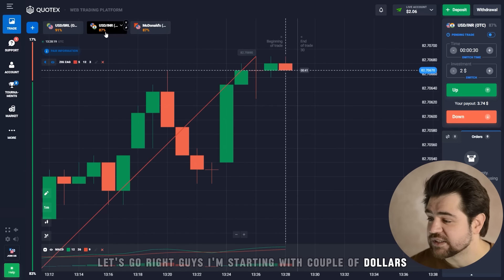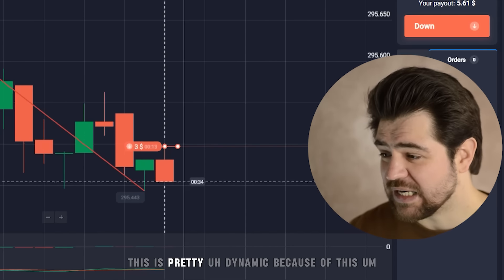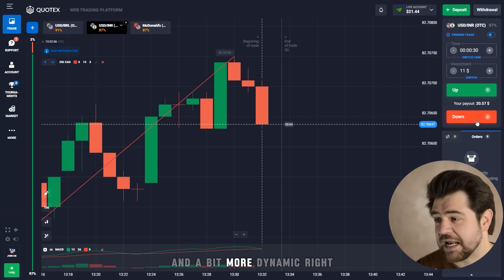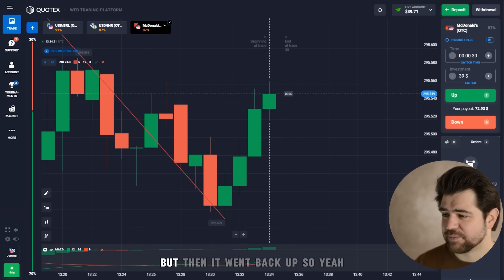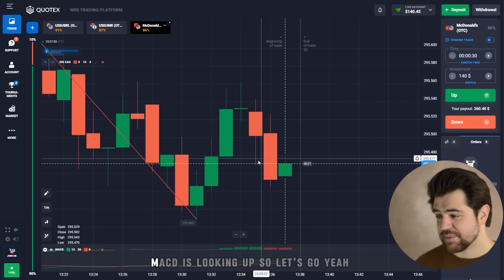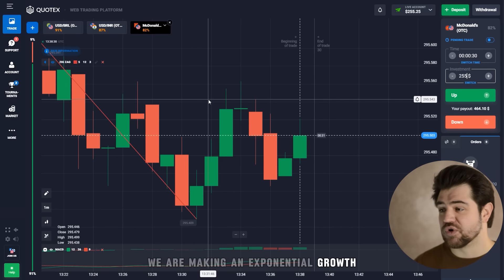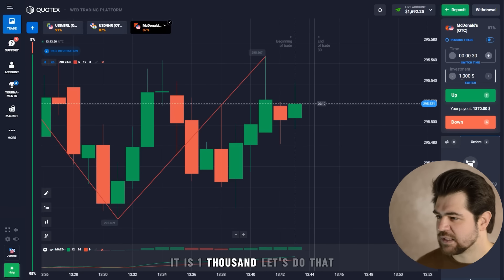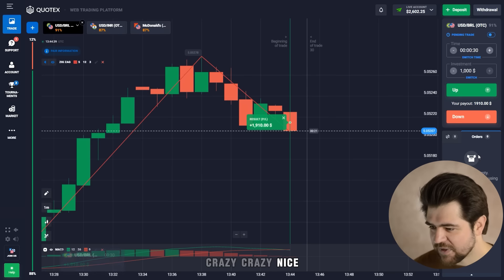🔥 HOW TO TURN $2 INTO $4.000 - ULTIMATE GUIDE | Earning App | Quotex Profit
Looking to boost your income and explore new avenues for financial growth 💰? Let's dive into the world of Quotex and discover how you can leverage this innovative platform to enhance your earnings 💰. Quotex offers a user-friendly interface, advanced trading tools, and a wide range of assets to trade, making it an ideal choice for both novice and experienced traders alike 📈. Still have any questions? Write to me on my personal Telegram channel 👇!

In fact, Quotex provides a seamless trading experience with competitive payouts and flexible trading options 🎯. Accordingly, follow me as I explore the exciting possibilities of Quotex and unlock your potential for financial success ✅!

🔥 TimeStamps 🔥:
00:00 - Introduction
00:40 - About Quotex. Deposit is $2
02:45 - The trade brought $5.61
04:50 - Important information
07:55 - One more profit $140
11:45 - Good! +$485
14:45 - From $1.000 to $1.910
16:20 - The last trade. Deposit is $4.342
16:30 - Conclusion

earning app
quotex profit
earning online
make money online
easy money
real money
quotex for beginners
quotex guide
quotex explained
earning binary options